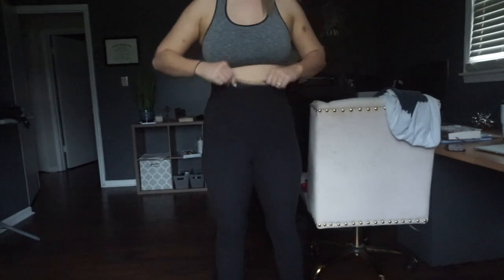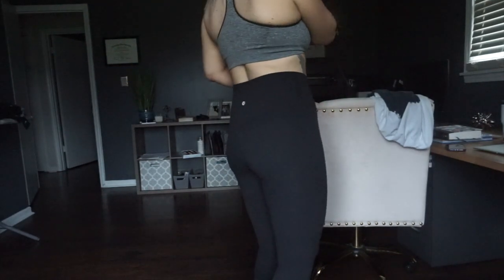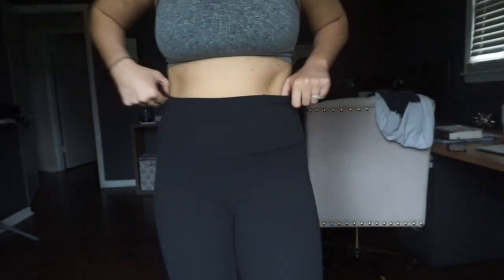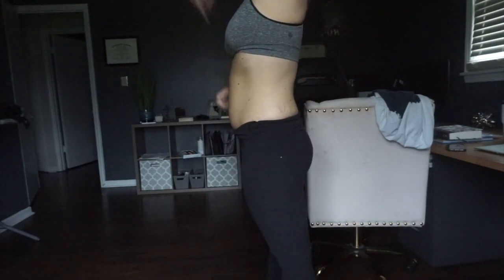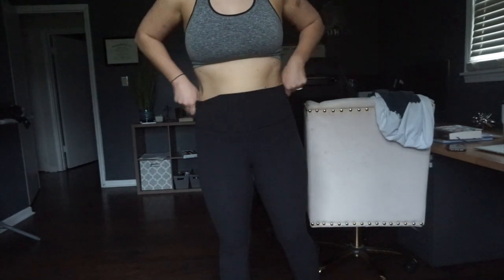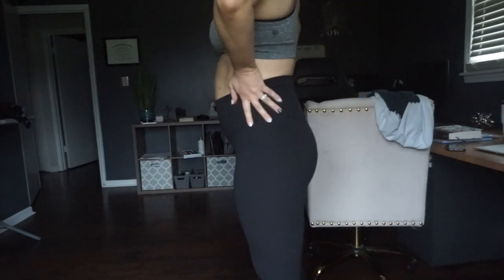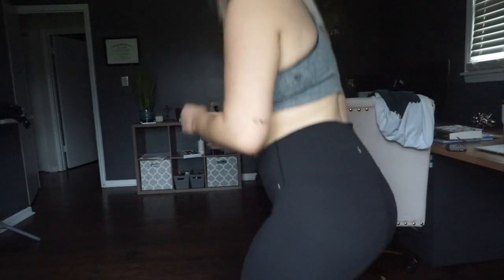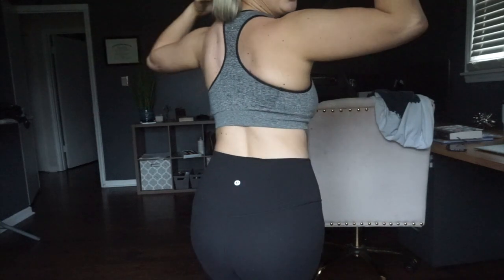FITNESS UPDATE | BODY TRANSFORMATION POSTPARTUM | KATY HEARN CHALLENGE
HELLO BEAUTIFUL PEOPLE! I wanted to share my fitness/physique update postpartum. I felt like it was important to share where my fitness journey began and where I am at now. With my fitness goals for 2020 this felt like a perfect opportunity to share this story as I have been doing the Katy Hearn winter challenge. I still have a long ways to go but am making progress regularly.

Follow on instagram: @itshaydenmurphy